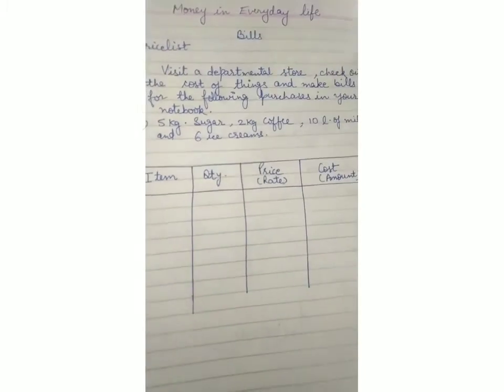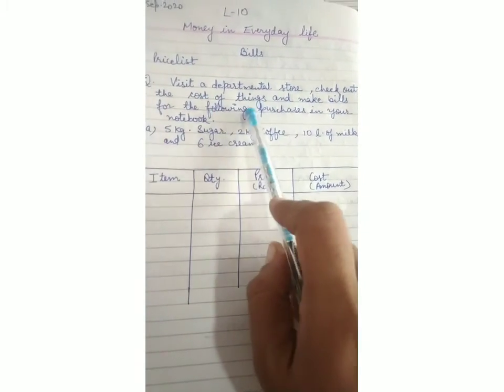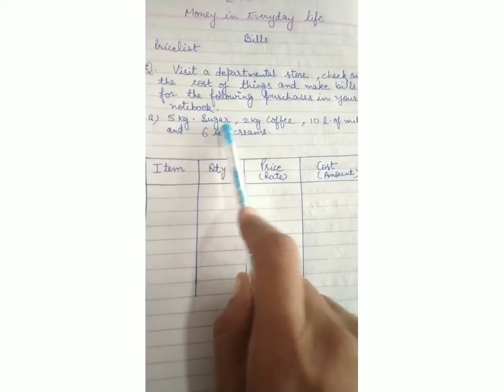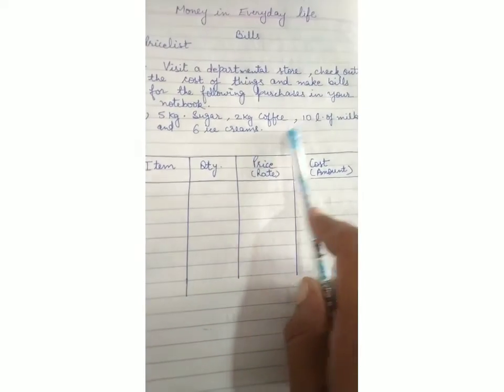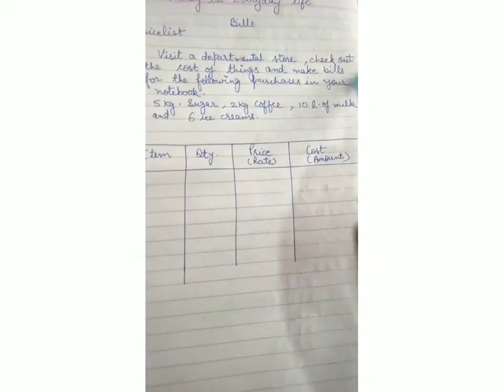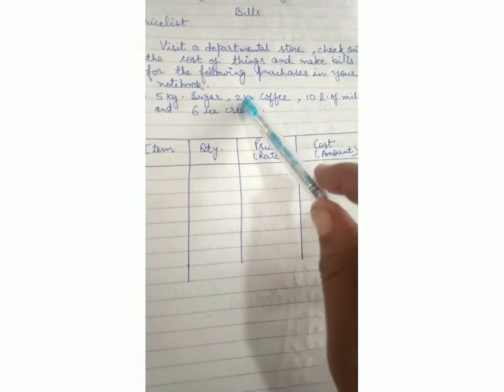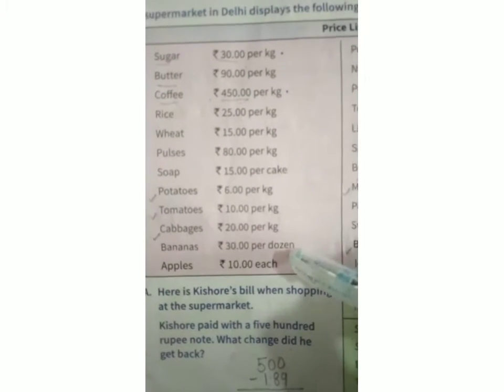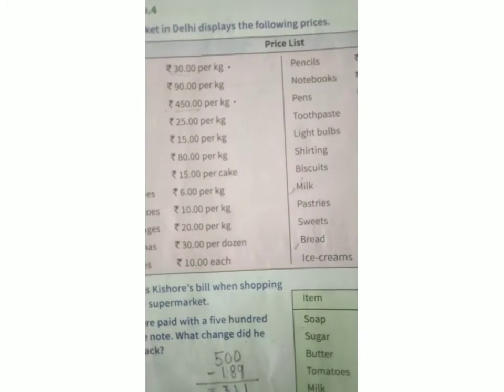Bills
Money in everyday life